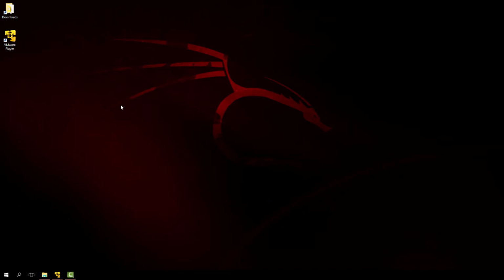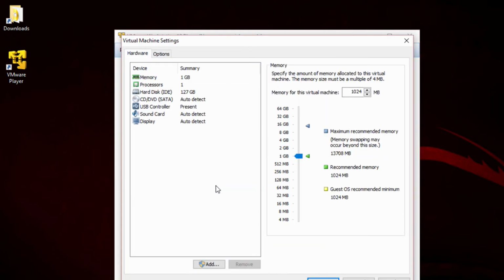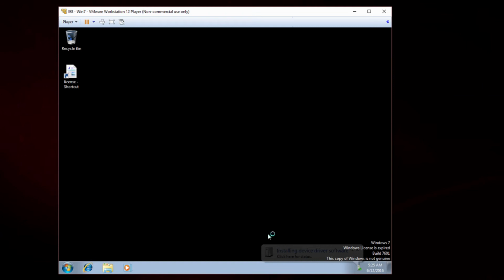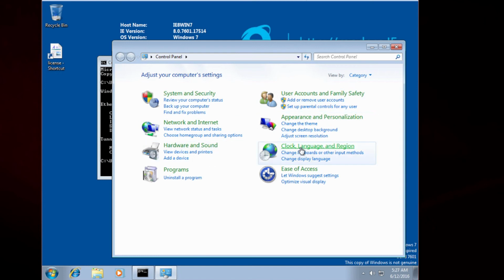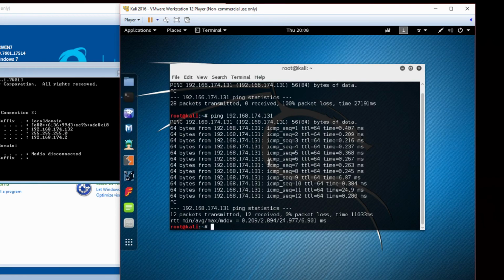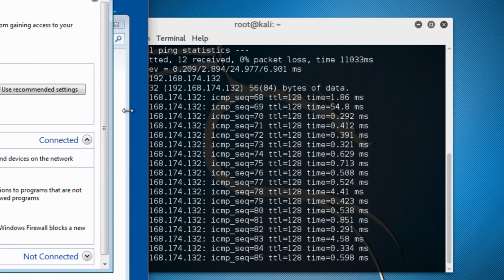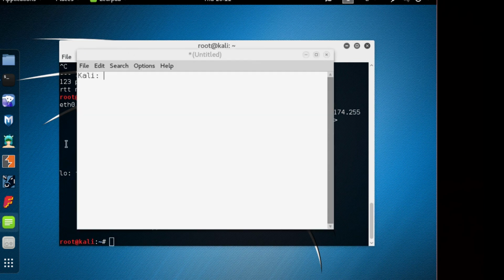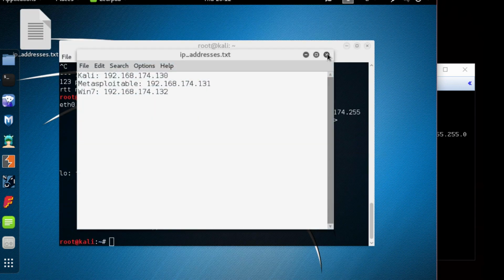23 Good Old Friend Windows